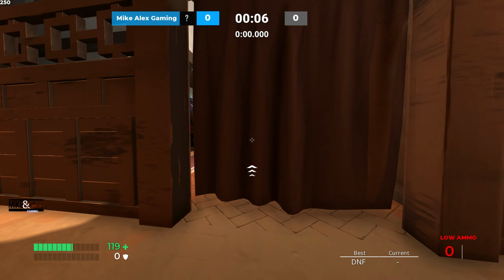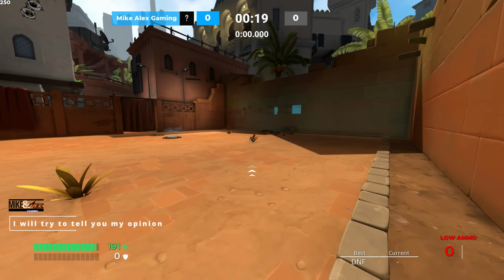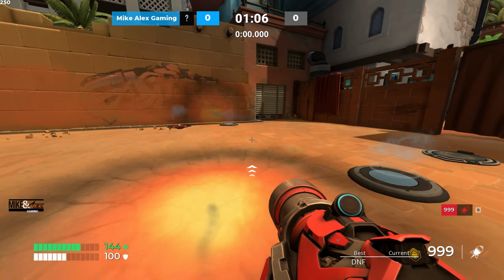Diabotical - 20 min Gameplay -【FREE】(Quke 3 Arena)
Adventure   Shooter   Features   Cloud Saves   Competitive
                                                     Multiplayer
                                                         (PC )

A free to play, fast-paced multiplayer FPS set in a colorful robot universe. Create your own Eggbot and join the community in playing over 15 game modes and 30 maps
Diabotical? Diabotical!
Diabotical is a fast, action packed, fun first-person shooter filled with color, set in a universe where Eggbots travel from planet to planet, transforming any interesting locations that they find into battle arenas to fight each other for fun!
Diabotical is focused on being a fun game for all, with easy to learn game modes, excitement to be had right off the bat as well as providing more challenging modes for those who will become more familiar with the game's fast movement, weapons and tactics.